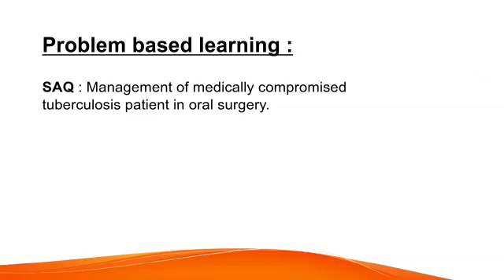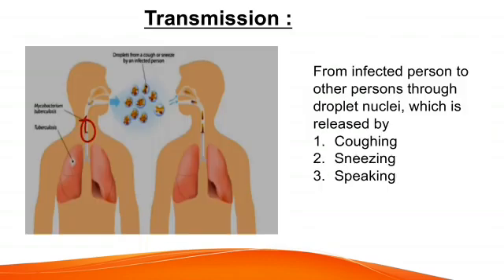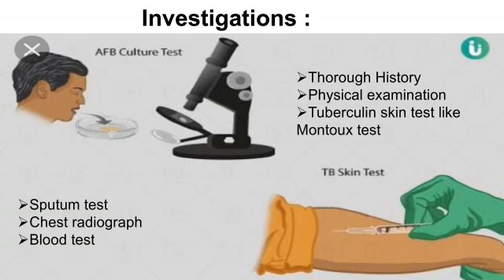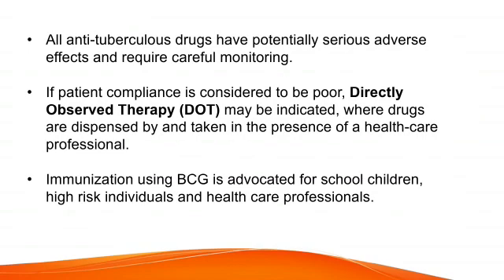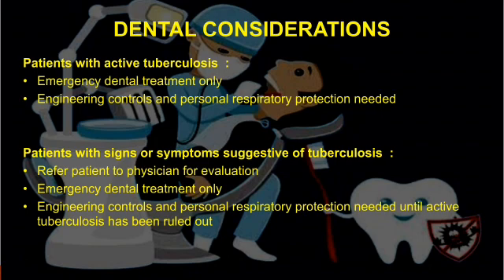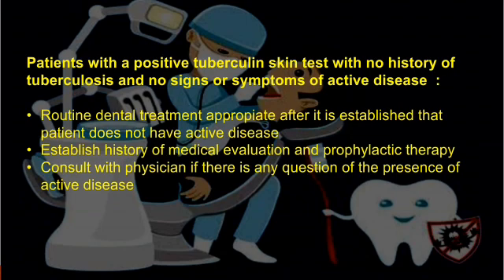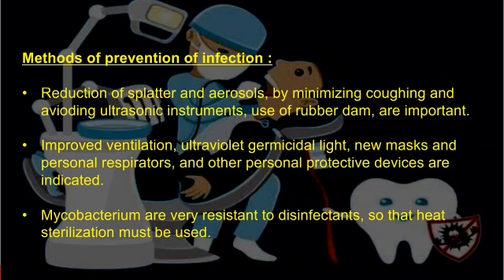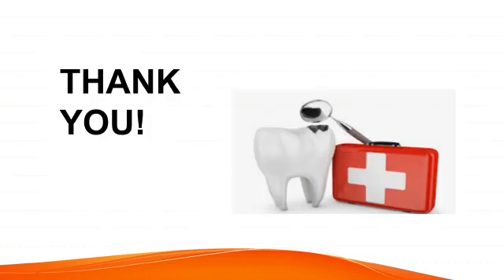Dental Implications of Tuberculosis Patient.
Ms. Nikita Khode BDS Student from SDCH Pune presented Problem Based learning on Dental Implications of Tuberculosis.